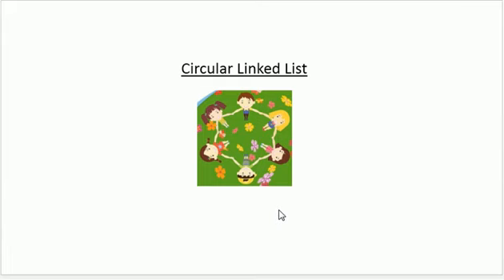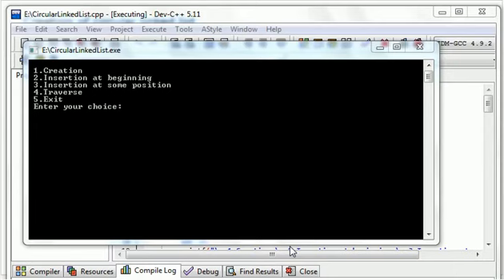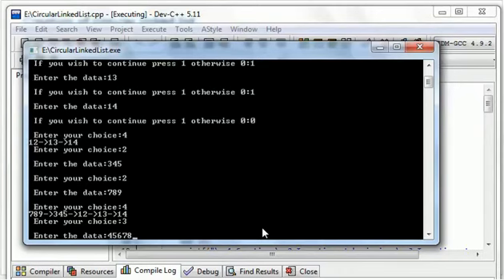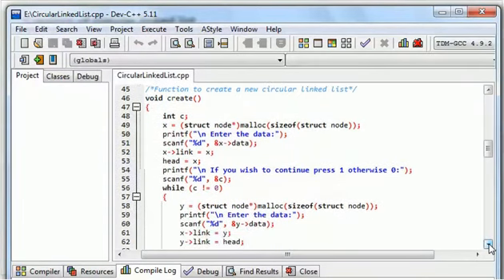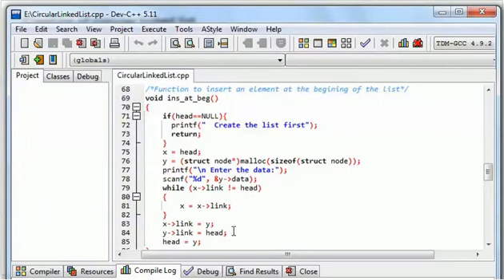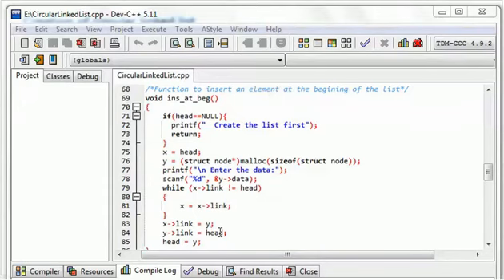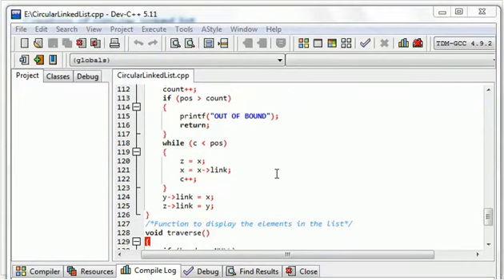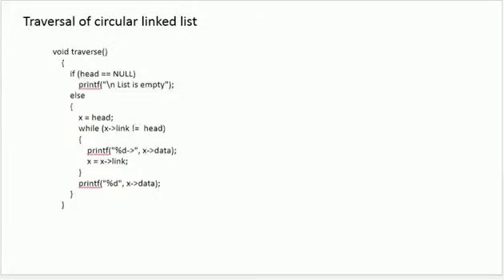First program on Circular Linked List